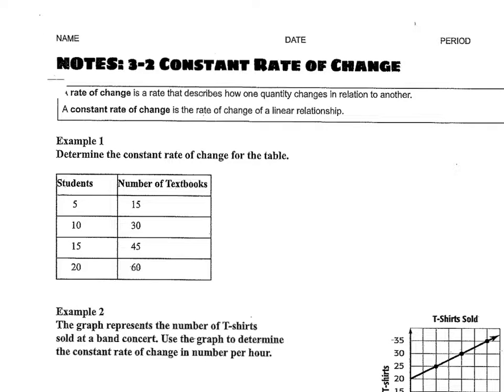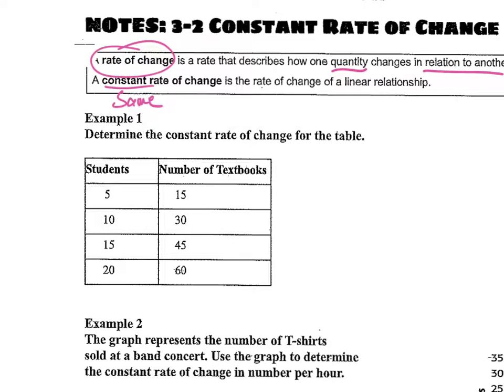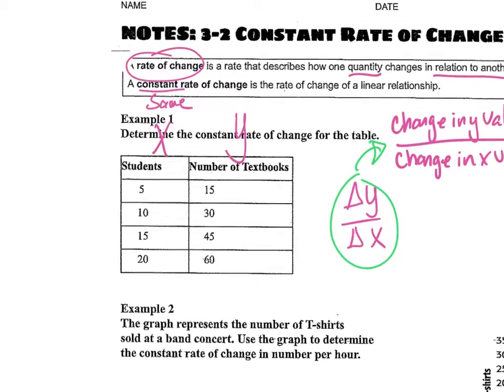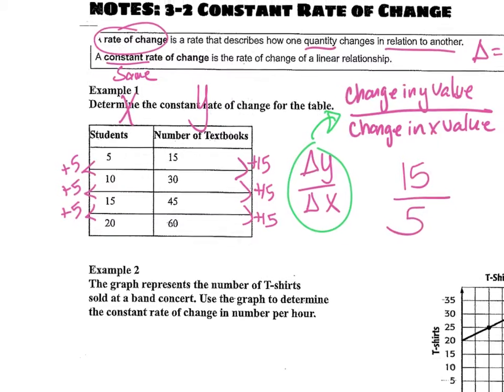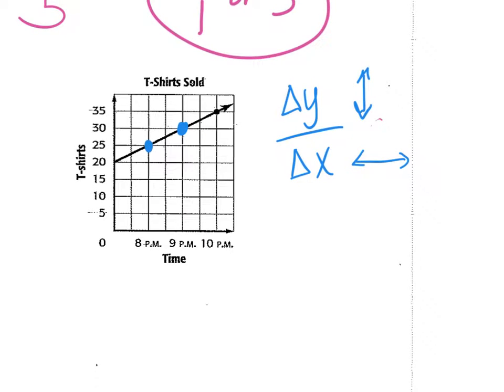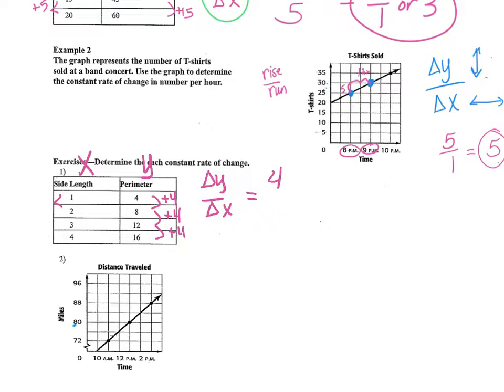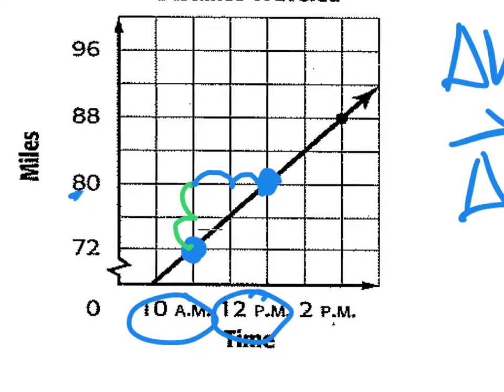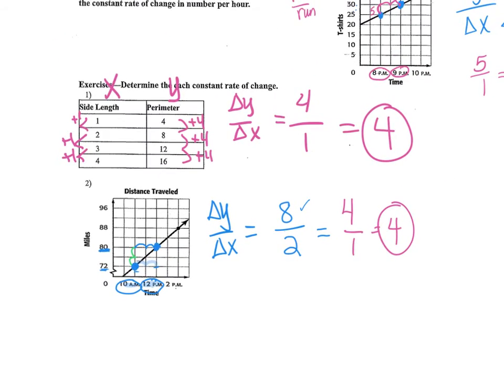7thgrade 3-2 Constant Rate of Change